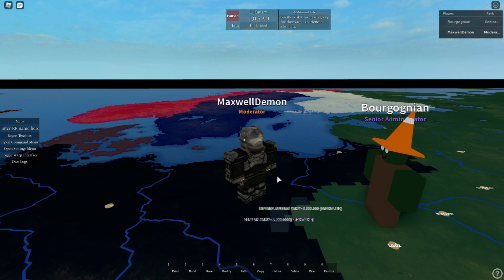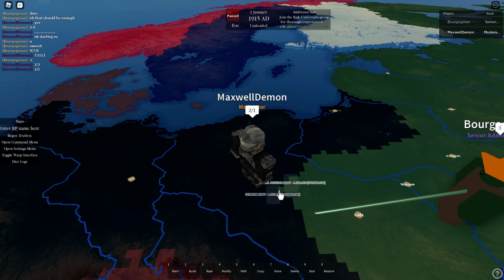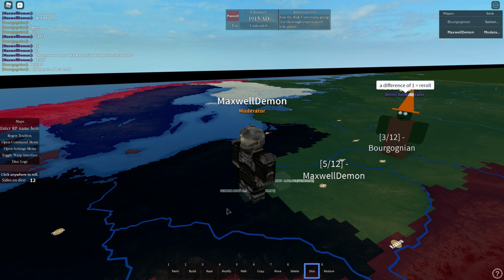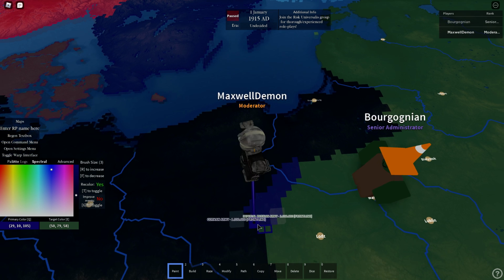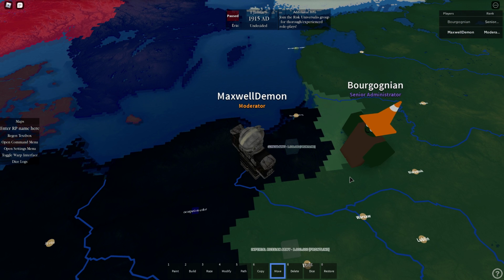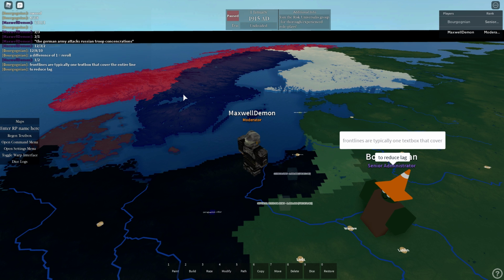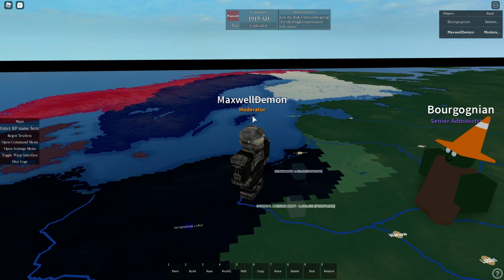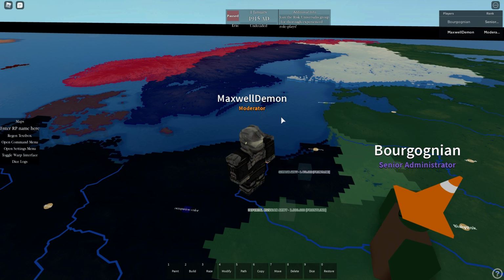Risk Universalis Tutorial | Part Four - Warfare (1/2)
In this video I, with the help of a friend, go over the very basics of warfare in Risk Universalis. Next video we will cover general bonuses, sieges, and terrain. Please use this video as a reference more than the exact way of how to roleplay wars in Risk. If you have any questions feel free to write them in the comment section.